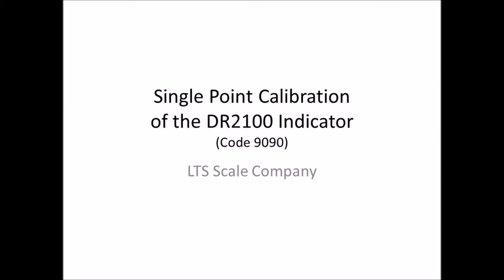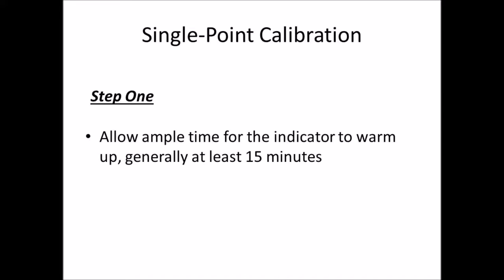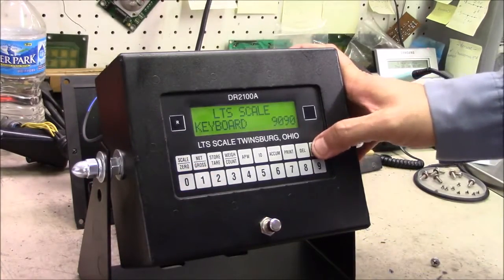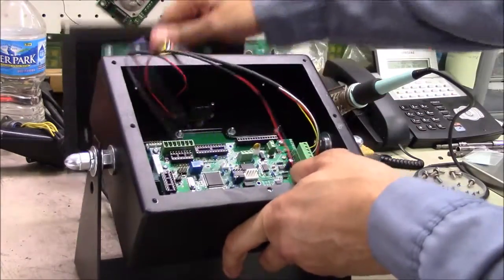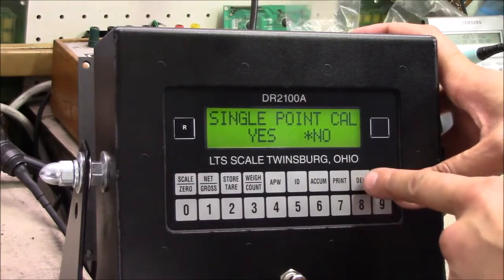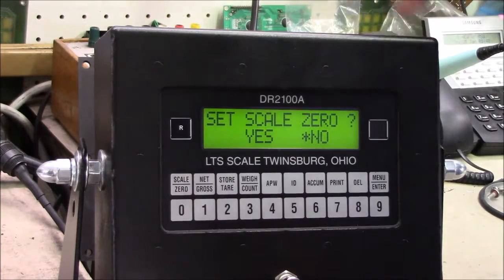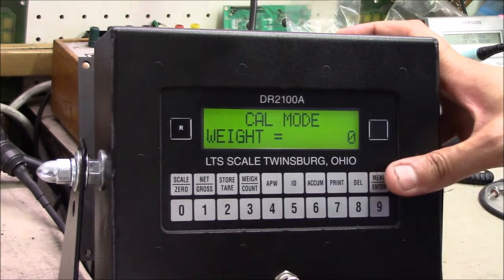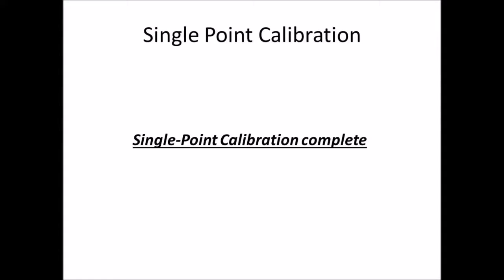LTS Scale DR2100 Single Point Calibration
"How-To" video demonstrating single-point calibration of the LTS DR 2100 indicator.